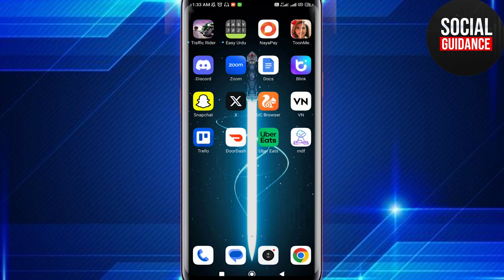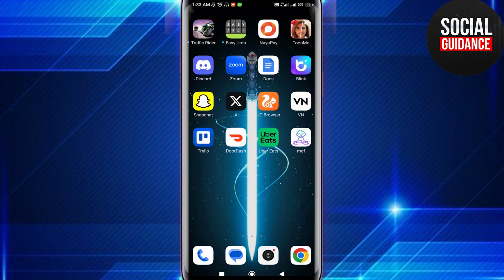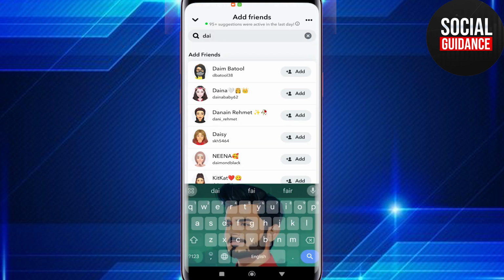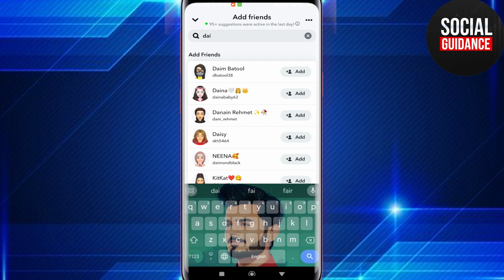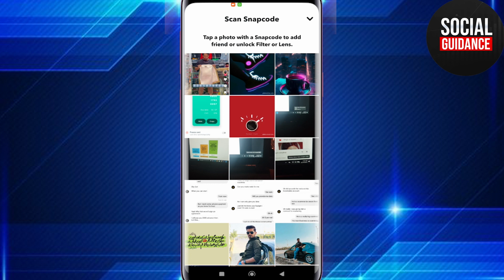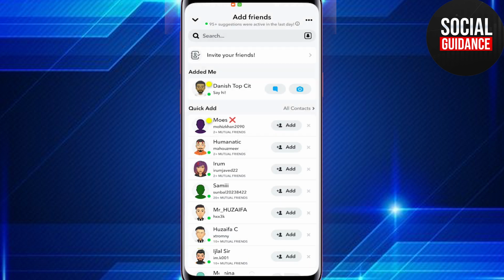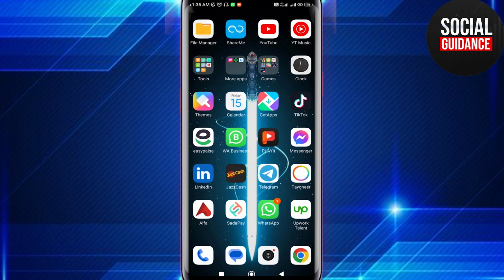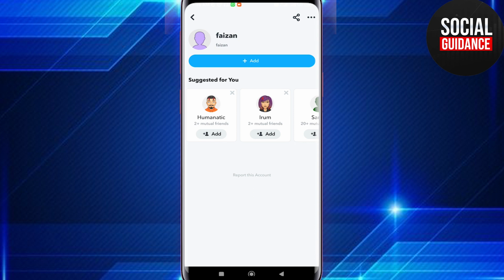How To Add Friends On Snapchat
Learn how to add friends on Snapchat with our easy-to-follow guide. This video covers all you need to know about expanding your Snapchat circle. Whether you're new to the app or a seasoned user, these tips will make adding friends a breeze.